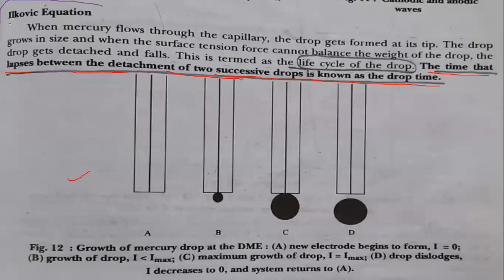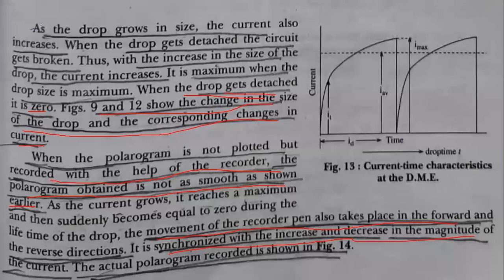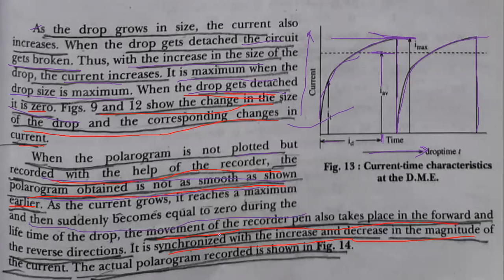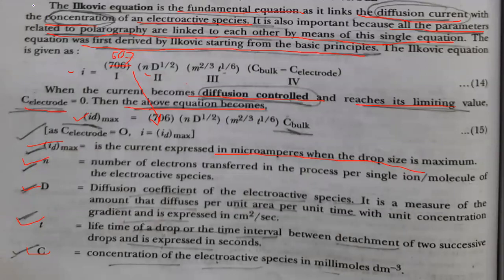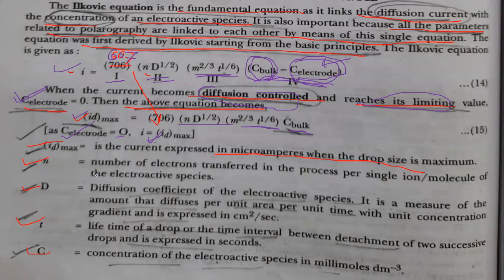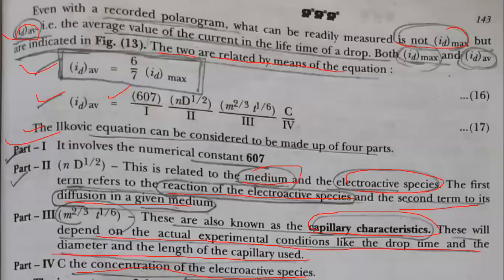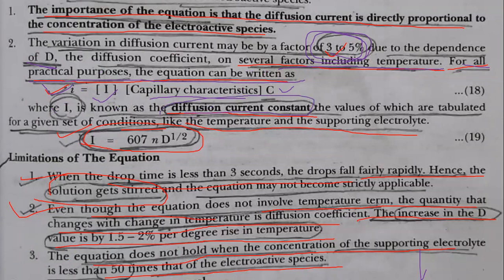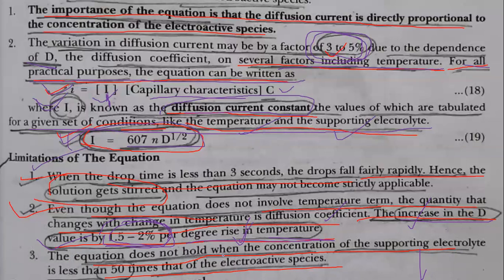T.Y.B.Sc SEM-VI,CHEM-IV,UNIT-I, LECTURE-VI